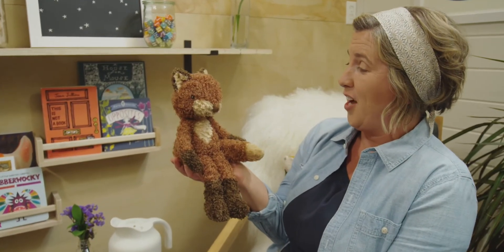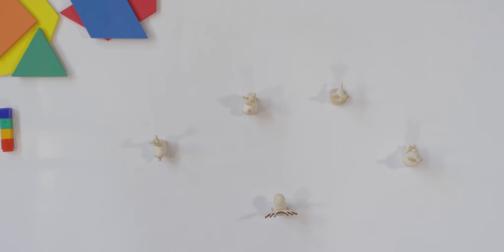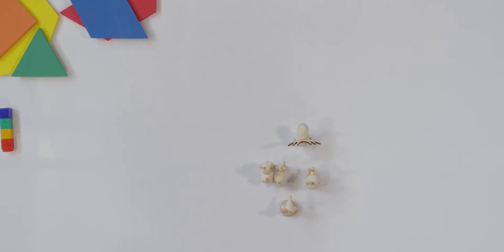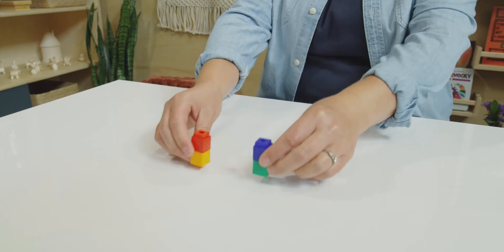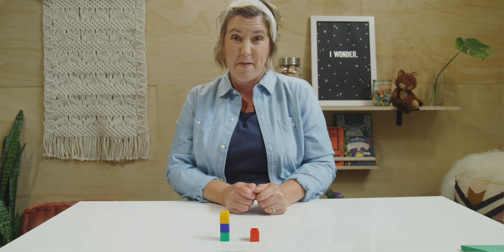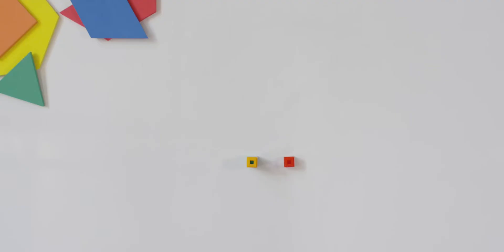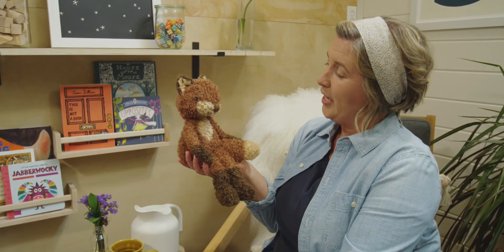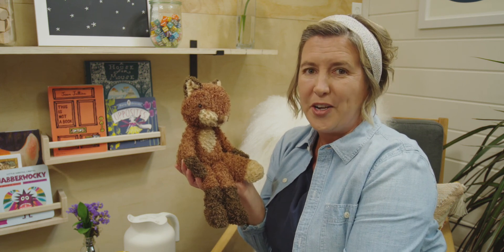Tell the Number of Objects Without Counting (Earlybird Kindergarten Singapore Math Lesson 2.7)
For this lesson, gather:
–Earlybird Kindergarten Math textbook, pages 34-35 (which should be completed after the video lesson)
–Unifix Cubes
–Dry erase board and marker (or pencil & paper)